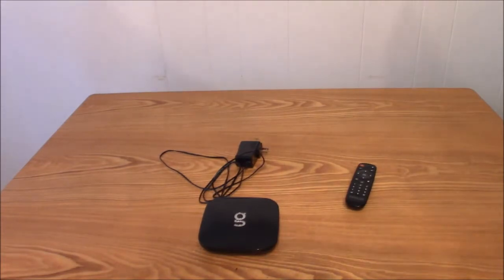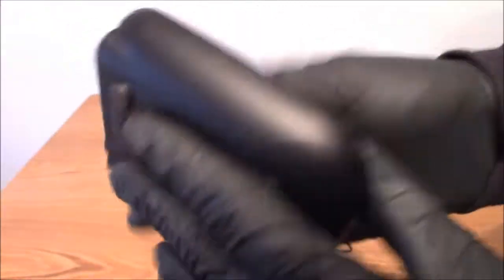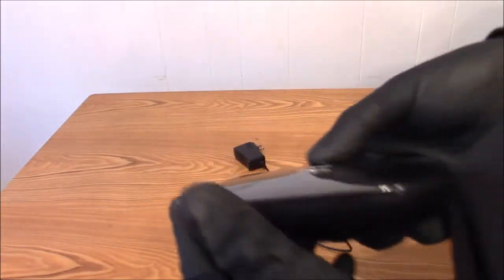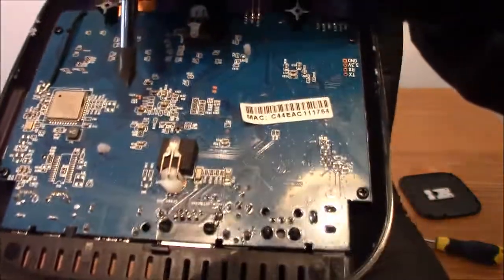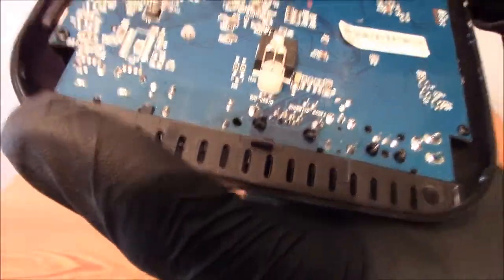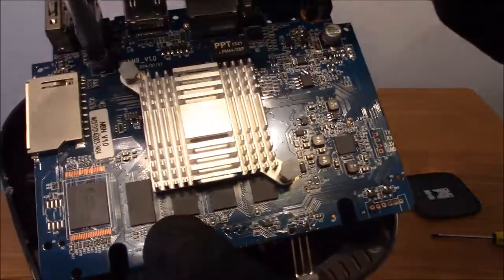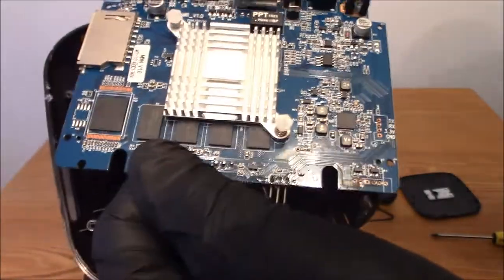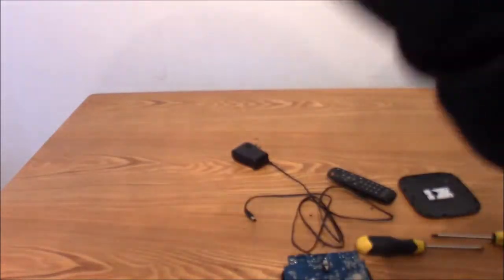How To Take Apart The Matricom G-Box Android MultiMedia Player To See What's Inside The Device